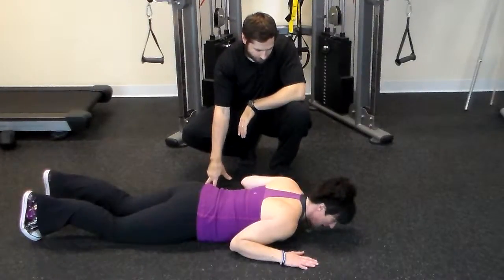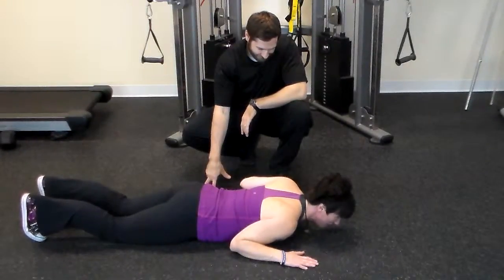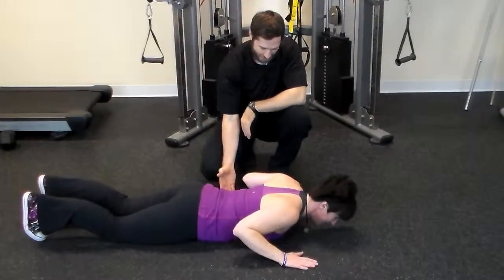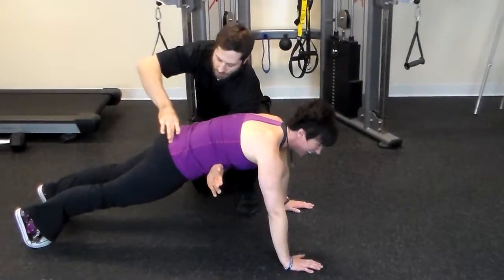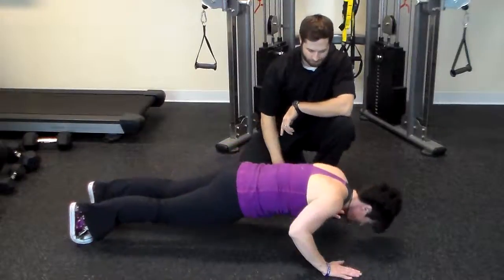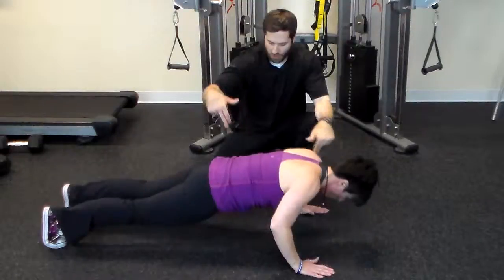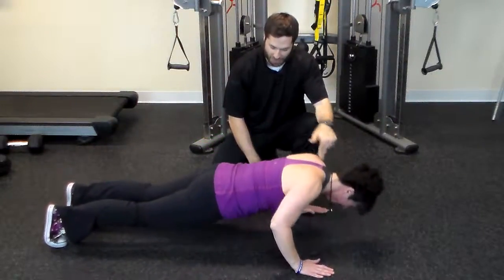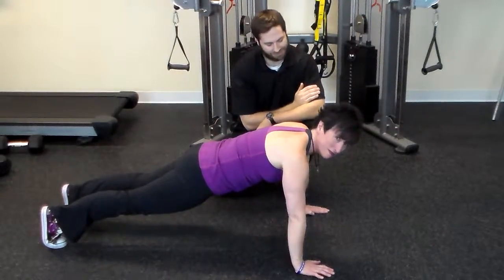Amuse-ical™ Workout Push Up